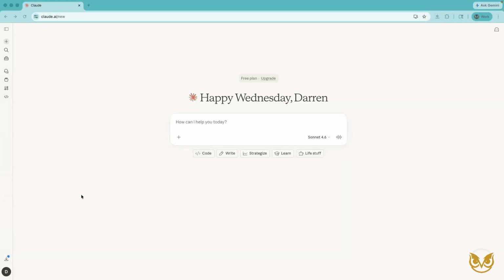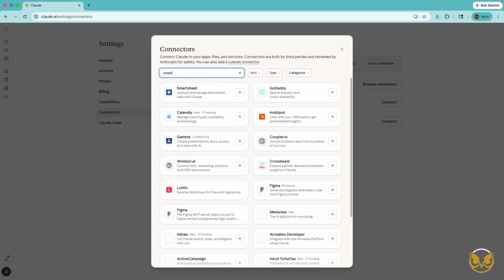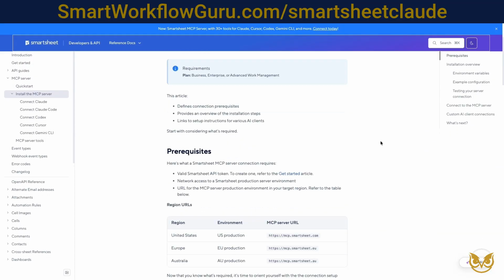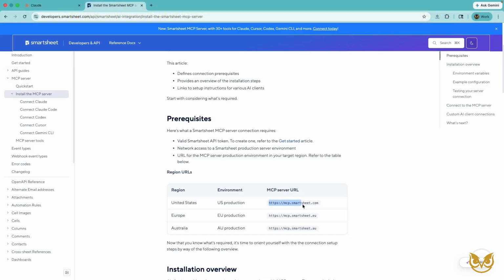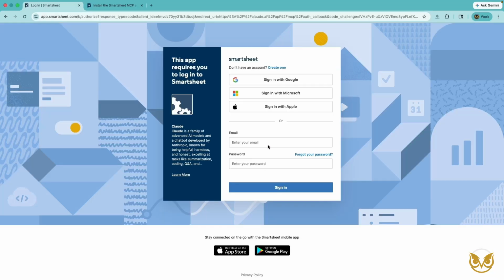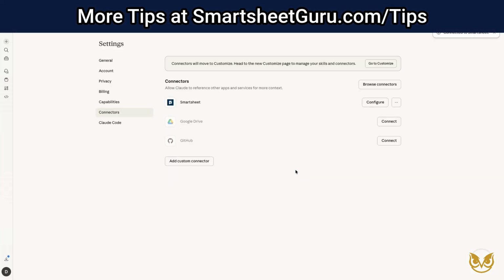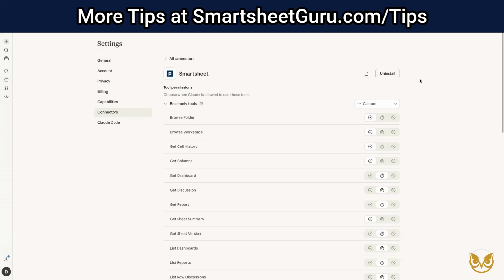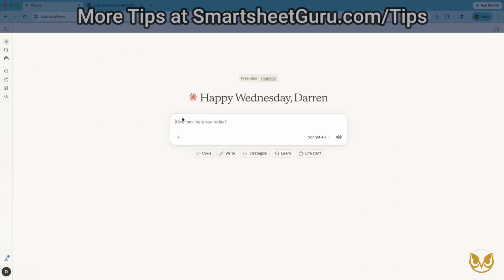How to Connect Smartsheet MCP Server with Claude AI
Quick Instructional video on Installed the Smartsheet MCP Server on Claude AI.

00:00 Connecting Claude AI to Smartsheet
01:23 Configuring Claude's Smartsheet Tool Permissions